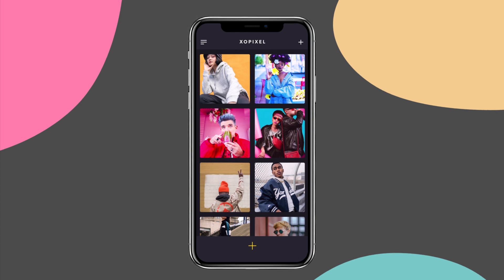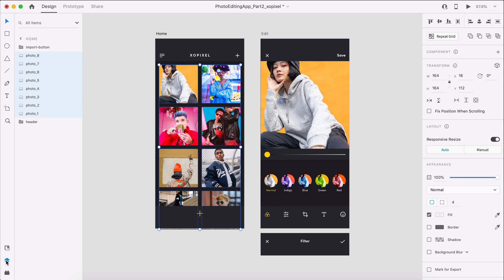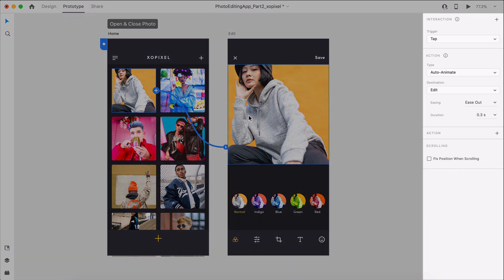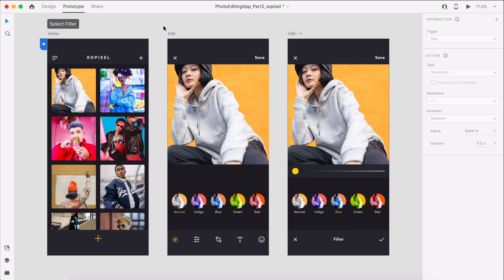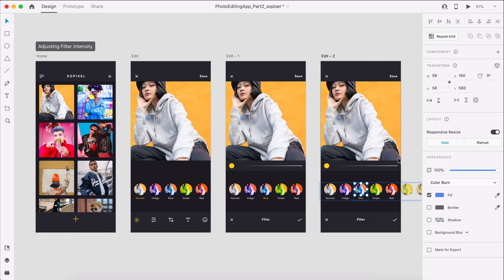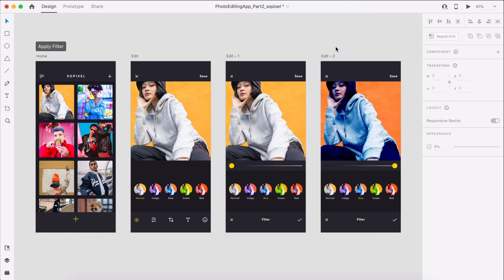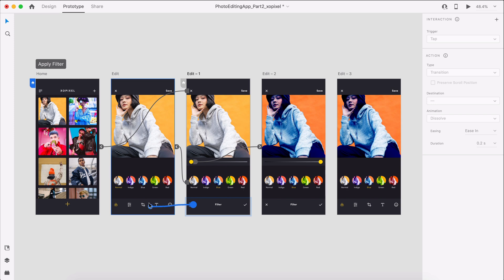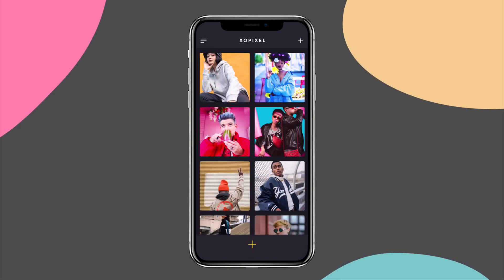Design & Prototype Photo Editing App in Adobe XD (Part 2 of 2) | XO PIXEL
Hey, Pixels! In this 2-part app design tutorial, we’re going to design and prototype a photo editing app in Adobe XD!

Share your work with me! Tag @xopixell and use the hashtag

⏰  Chapters
0:00 Intro
0:23 Layer Clean-up
1:07 Prototype - Open & Close Photo
2:05 Prototype - Select Filter
3:05 Prototype - Adjust Filter
4:13 Prototype - Apply Filter
5:00 Prototype - Final Touches & Full Prototype Preview
5:37 Outro